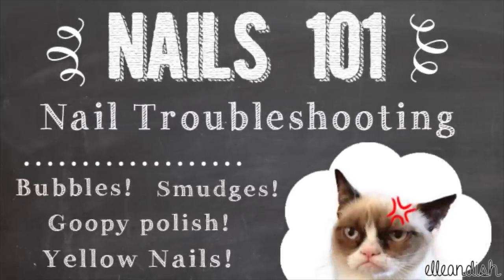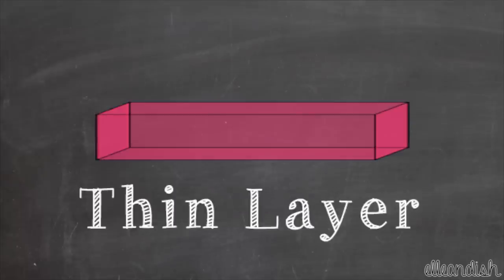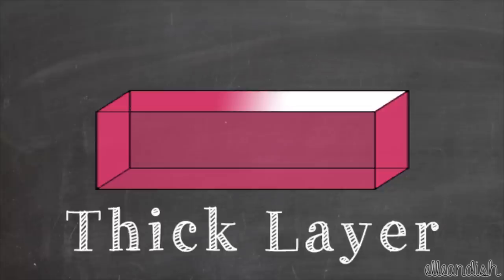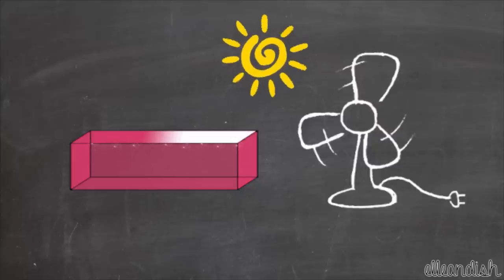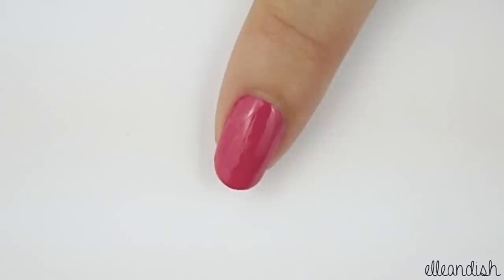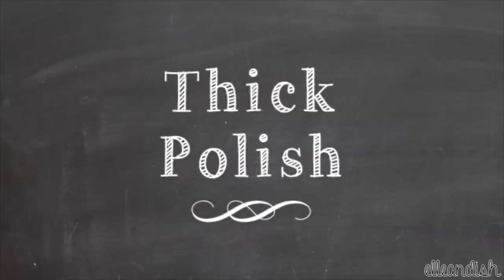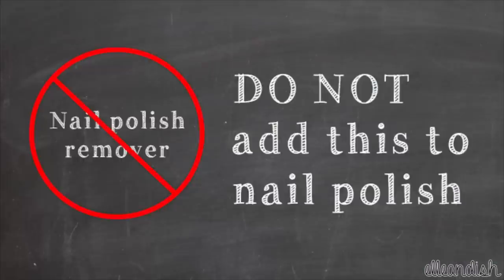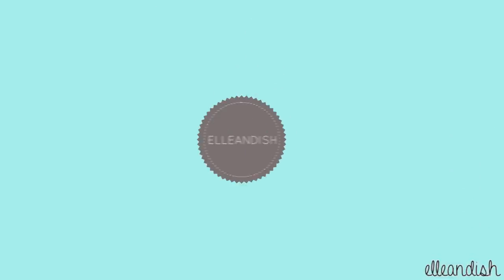Nails 101: Nail Troubleshooting: Bubbles, Smudges, Chips, Thick Goopy Polish and Yellowing Nails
★ Materials shown:
Blue polish: OPI Keeping Suzi At Bay
Pink polish: Nicole by OPI Spring Break (Selena Gomez collection)
SuperNail nail polish thinner
Seche Restore topcoat and lacquer thinner

Software used for every video:
Adobe Photoshop
Picasa 3.9

FTC: The OPI polishes c/o OPI.  Everything else was paid for with my own money.  I was not paid to make this video.